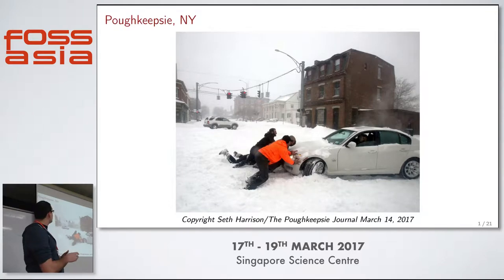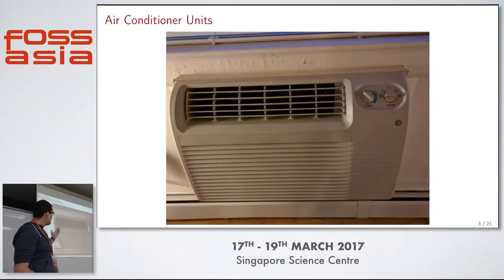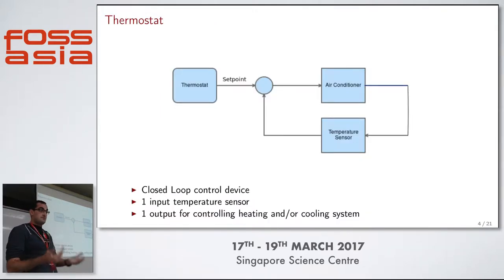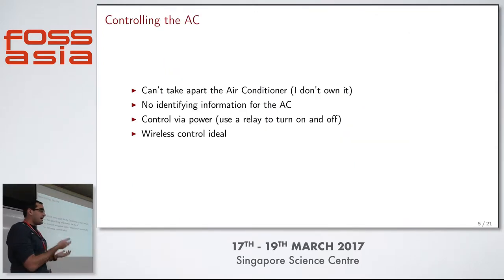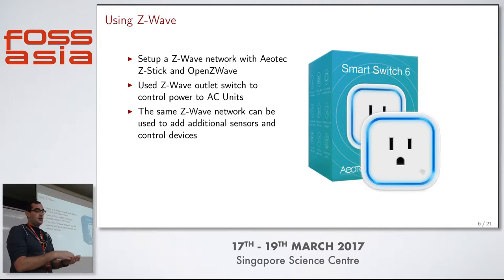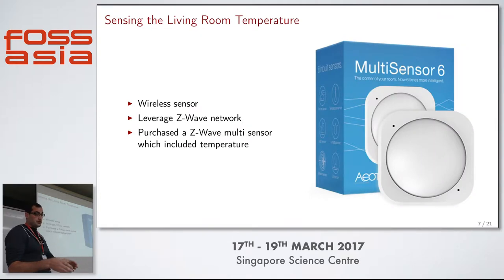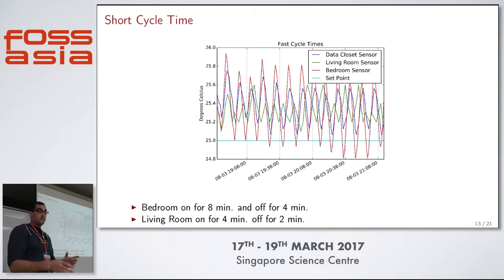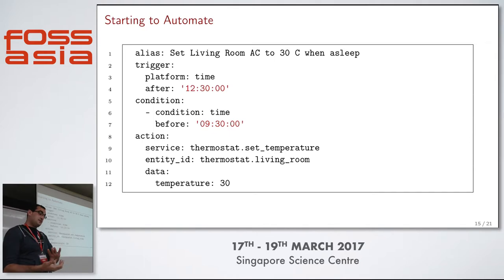Building a Better Thermostat - Matthew Treinish - FOSSASIA Summit 2017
Speaker(s): Matthew Treinish (Poughkeepsie, NY)

Abstract:
After I came home from a recent trip that happened to occur during the middle of a heat wave. I arrived to find my apartment quite too hot, it was at least 45C inside. Needless to say it wasn’t the most comfortable way to come home after 15 days out of town, I decided it was time for me to do something aboutit to address this so I didn't come home to that unpleasant surprise again.In most houses this problem is avoided by having a thermostat which controls the air conditioning. However, the problem for me was that my apartment didn'thave a thermostat for the air conditioning. So I decided to build one using open source software. This talk will cover a how I went about solving my problem using existing software and protocols like home-assistant, MQTT, and also some new software that was created for this. It'll also go over how using software and home automation I was able to not only solve my heating issue but also make cooling my apartment smarter.

(Type: Talk | Track: Hardware & Making | Room: Fermi (Floor 3))